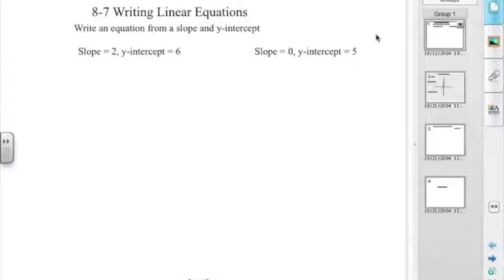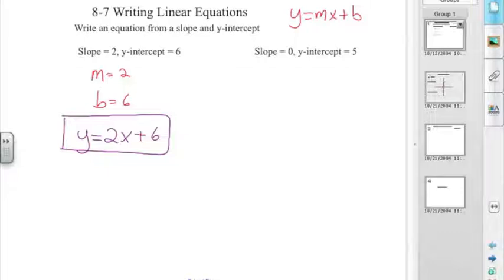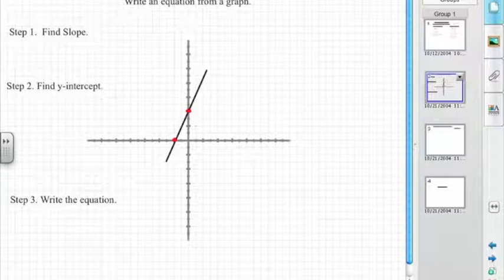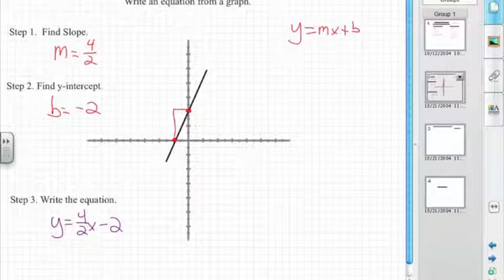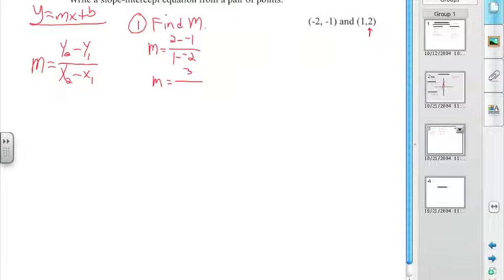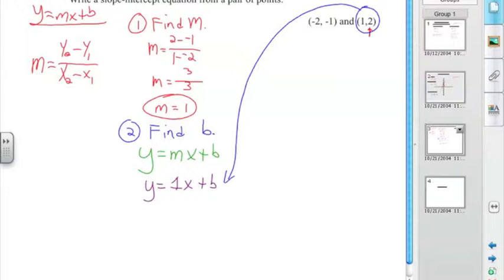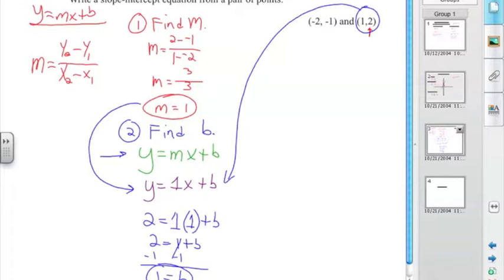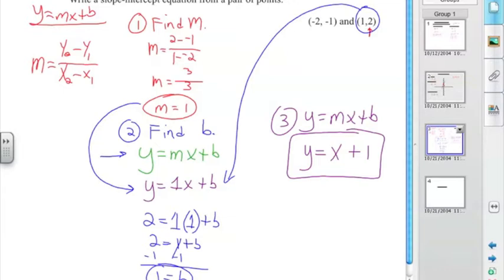8-7 Writing Linear Equations